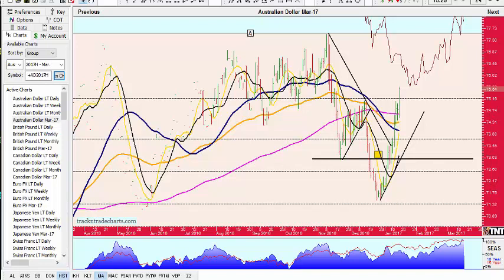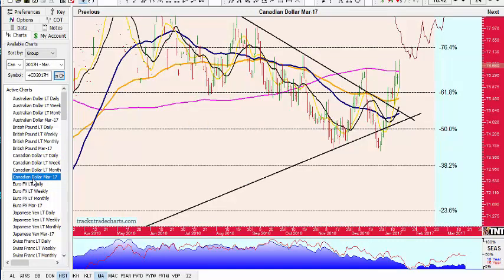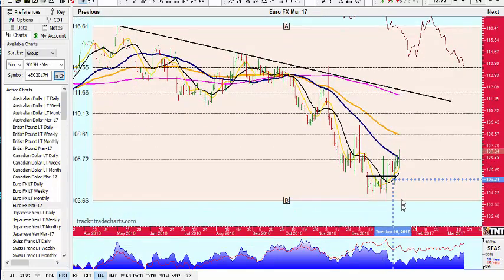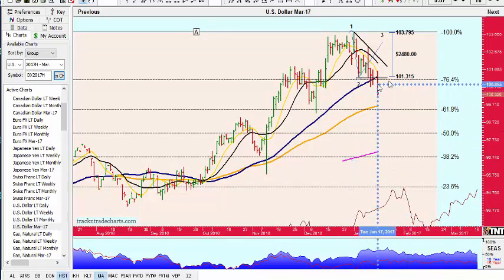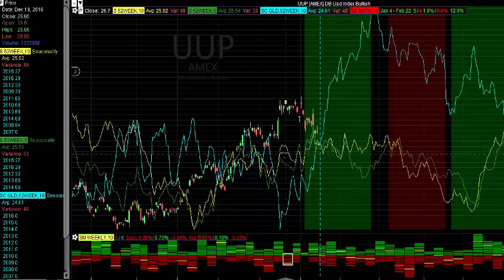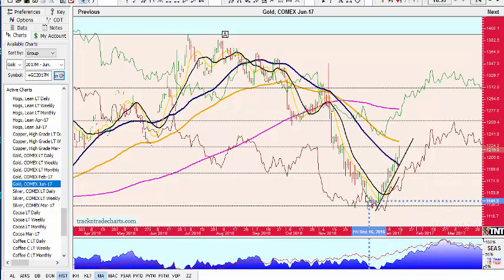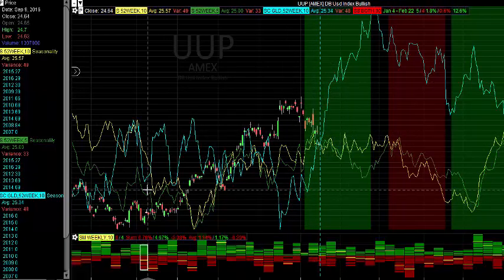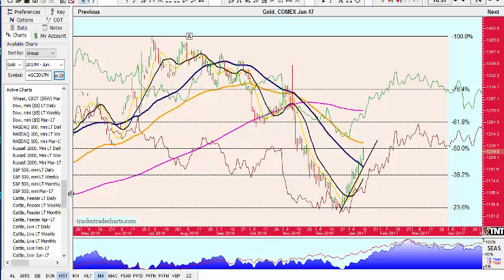Seasonal Swing Trader - Dollars & Gold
SeasonalSwingTrader identifies historical seasonal trends and market cycles on up to 40+ years of historical market data and delivers quality, actionable trade ideas that put probability in your favor. Historical analysis combined with historically reliable chart patterns can help put the odds in your favor.

SeasonalSwingTrader gives you advance warning of our ideas, so you can continue to be a proactive and strategic trader. Whether you trade stocks, commodities, currencies, or options trader, our research and analysis can fit your style, with ideas ranging from as little as 5 days to up to several months.